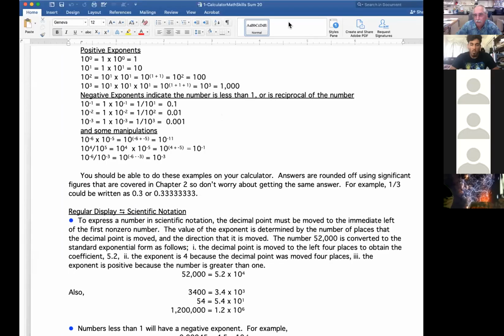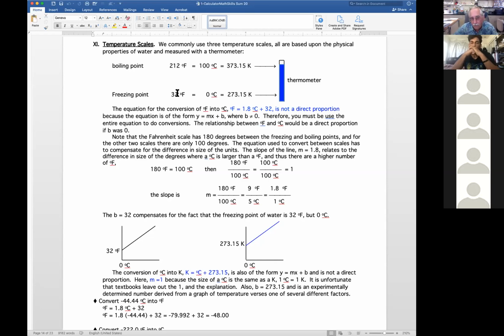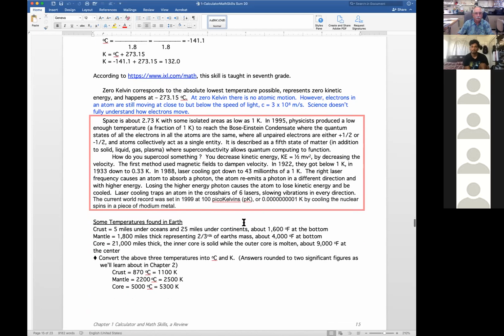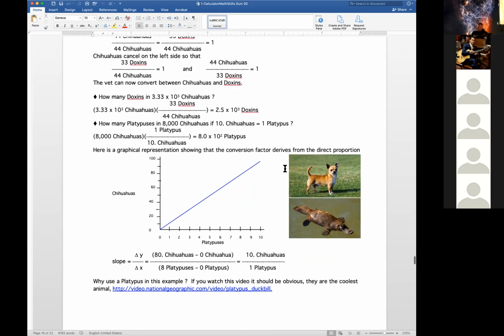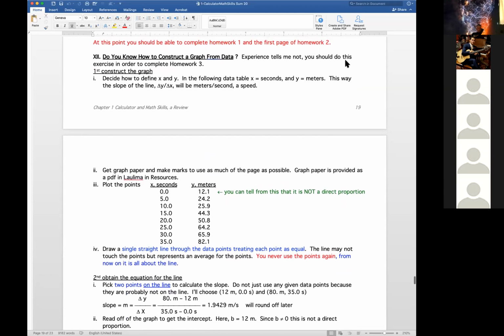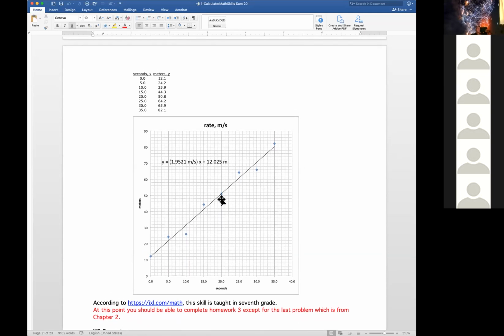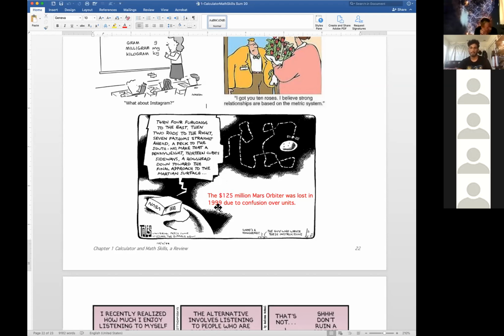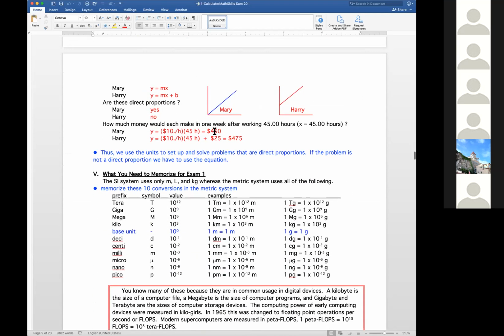Chapter 1 Lecture, part 2 (5/28/20)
Finished Chapter 1, partial review